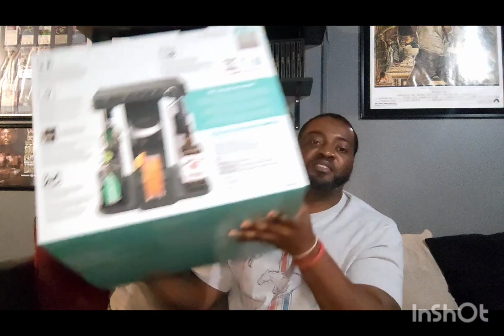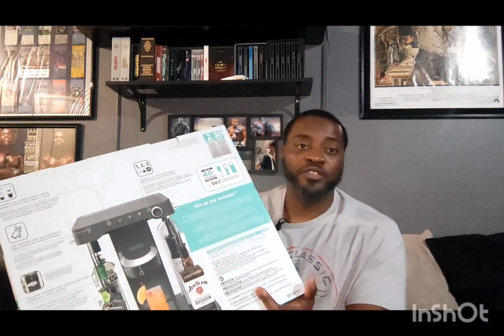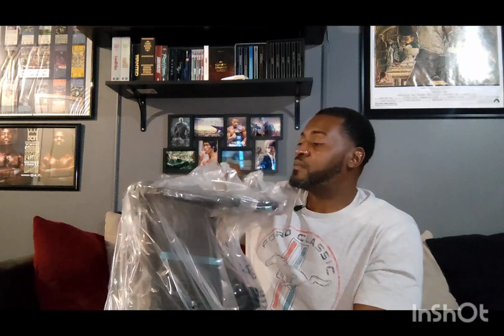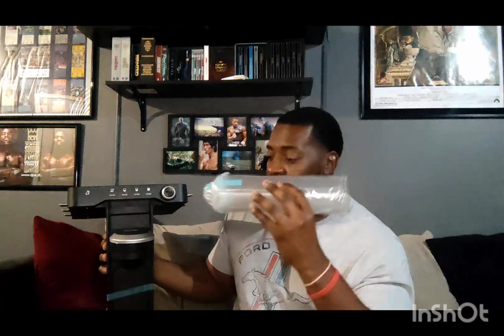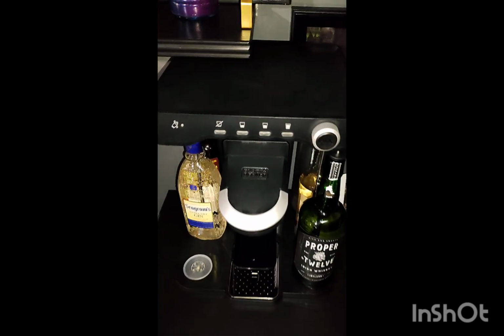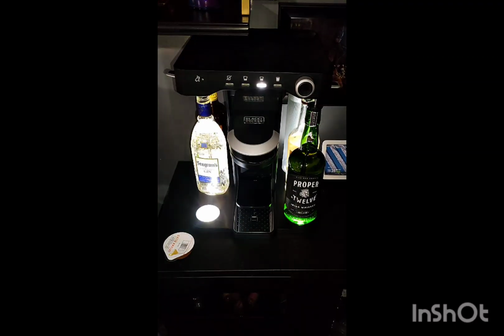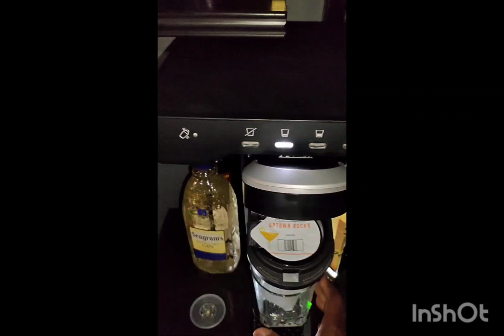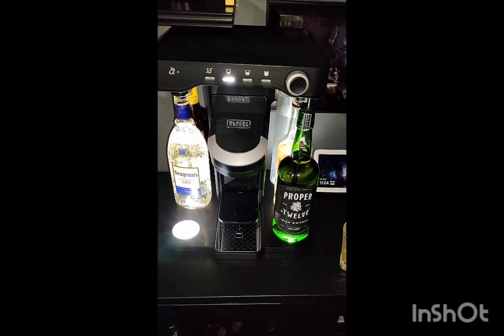Home Bar Update